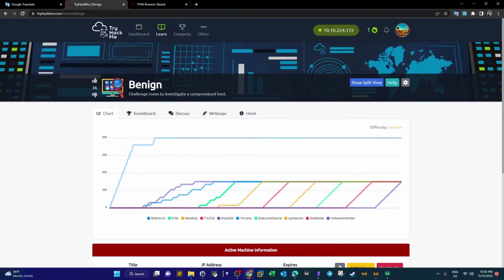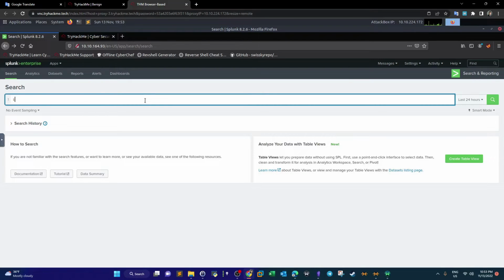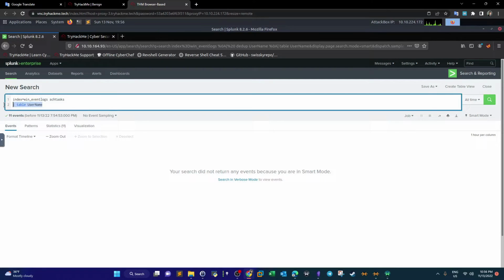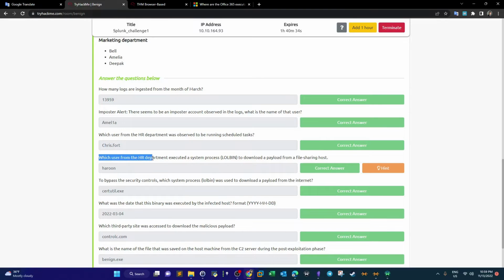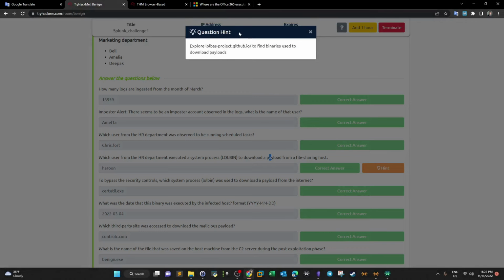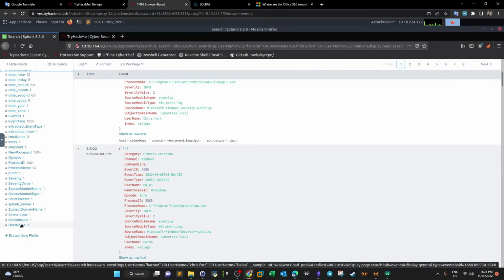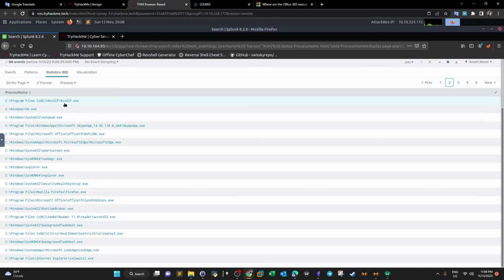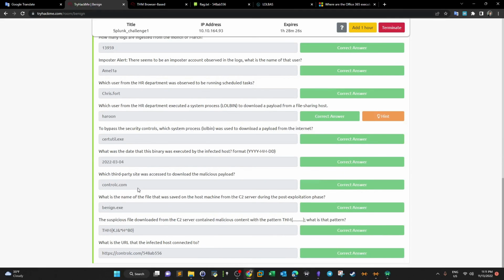Investigate an Infected Machine with Splunk | TryHackMe Benign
🚀(2nd link) Cyber Security Certification Notes & Cheat Sheets
In this video walk-through, we covered investigating an infected windows machine using Splunk. We investigated Windows event logs and specifically process execution events.